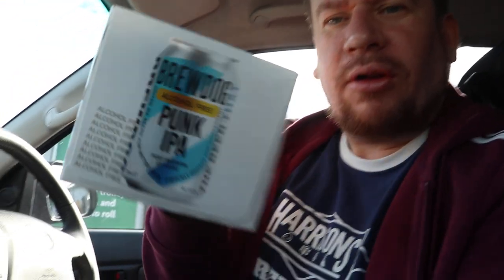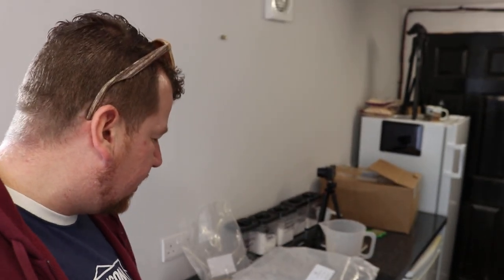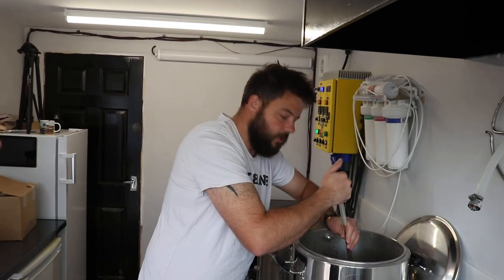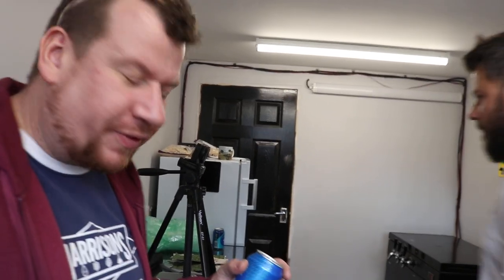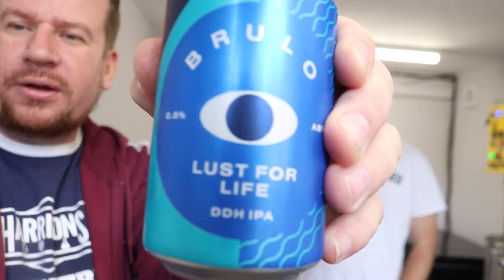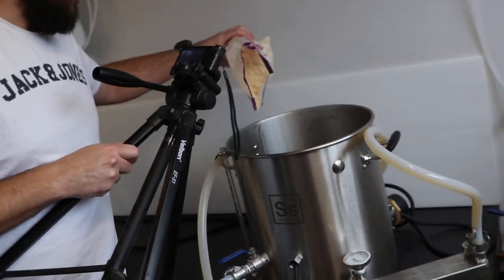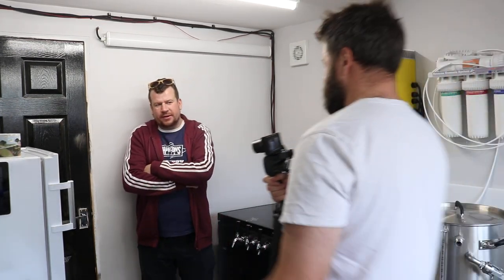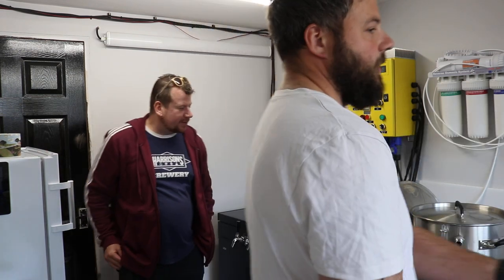Vlog 861 AF Beers & Brewing With Tom